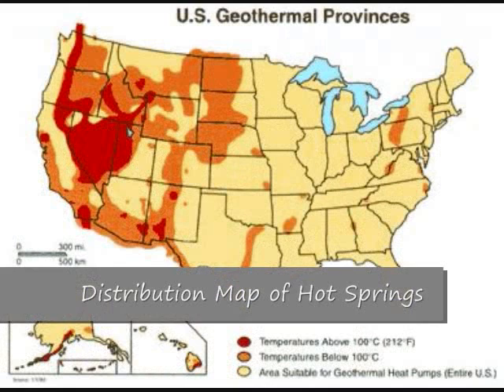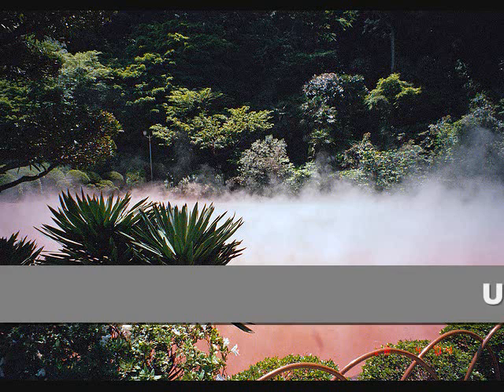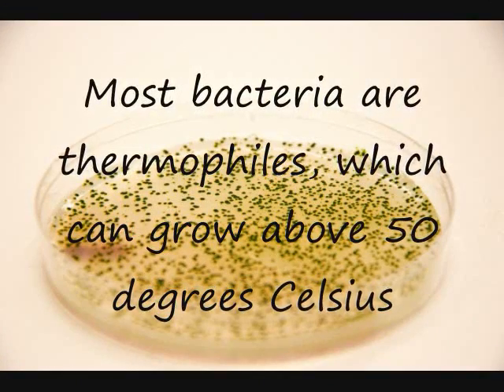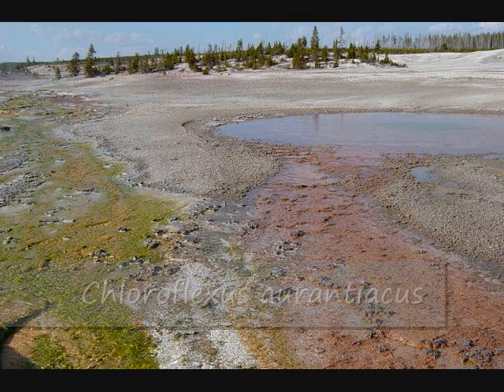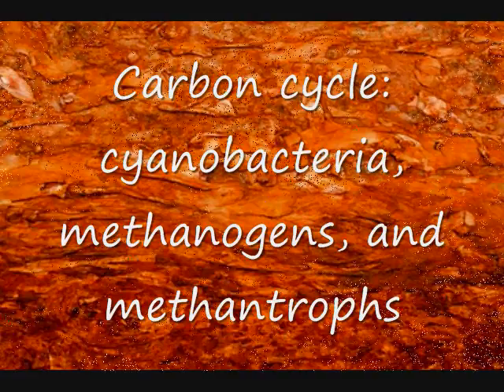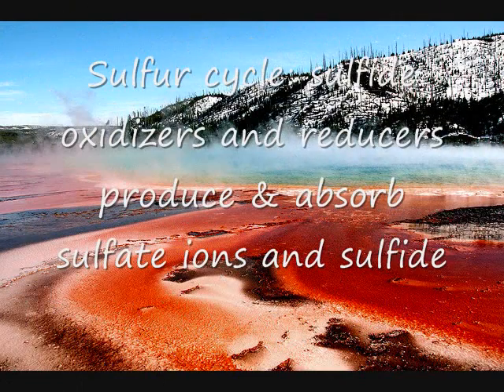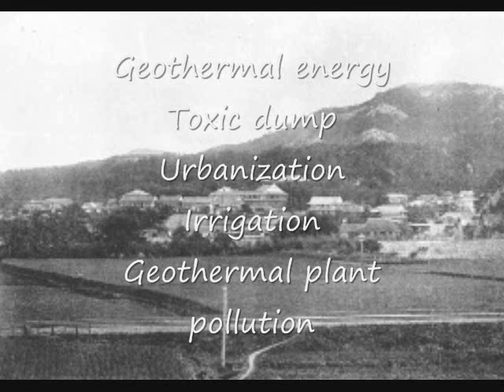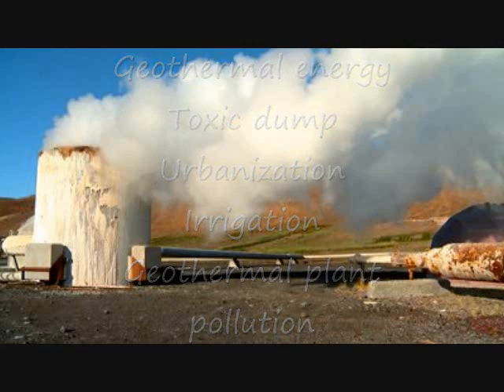Hot Spring Video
APES 6th period
Terrica B.
Hoang P.